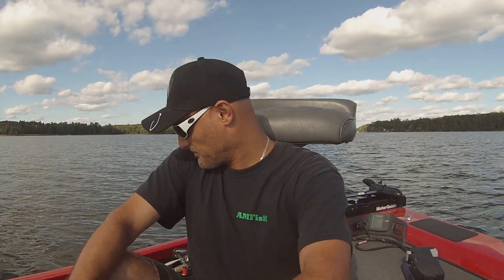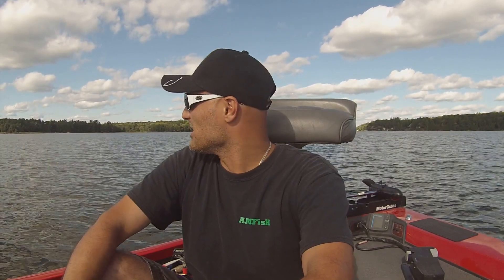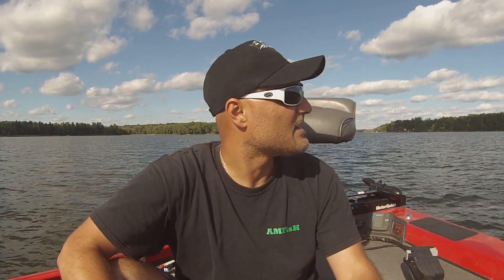Finding fish on really hot days - fishing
Hi AMFisHers!  This AMFisH(LEARN more vlog is about how to find fish on really hot days.

When the temps hit those crazy levels it's not easy finding fish, so you need to really stop and take a look at a few things.  First if you are feeling the heat and are thinking of taking a plunge into the lake that means it pretty hot, which means the water will be warm and the fish will feel it.

Take a reading of the water temperature first, then look around to see if activity has stopped, examples are birds not feeding anymore, no bugs on the surface of the water, really still water due to no wind, these are all factors.

From here consider trying deeper water, BUT the key is not to fish the bottom of the deep water, work your way down through various levels with the same baits.   On a very hot day the first few feet of the lake will be very warm water, which will have a breaking point into some cold water, that is where the fish will be hanging out.

You can still catch a fish or two in the shallow shady areas if they are sunning themselves, but the best thing to do is push out towards deeper water areas.